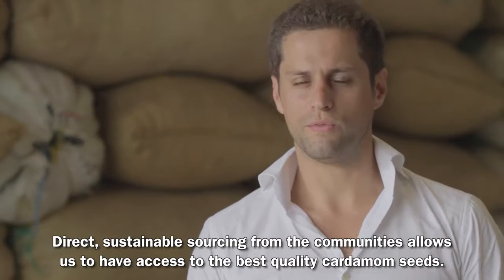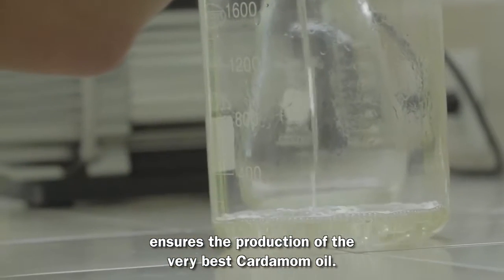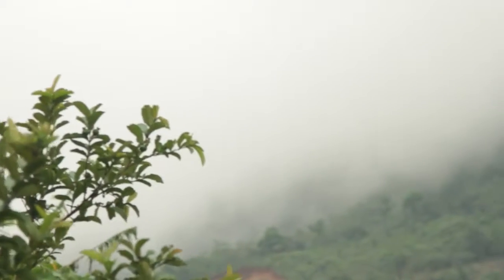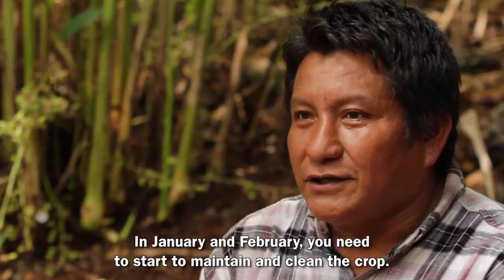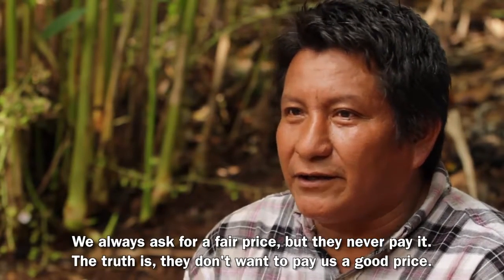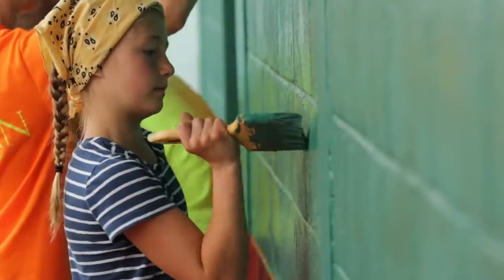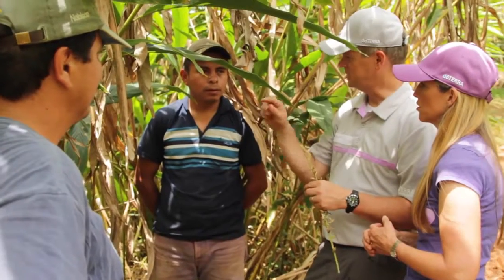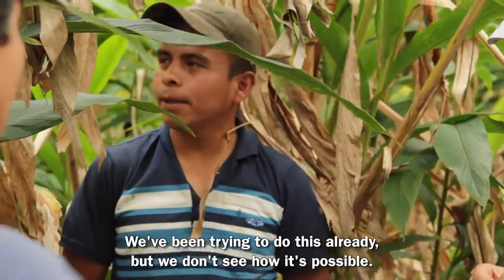น้ำมันคาร์ดามอน ของ โดเทรา มาจากที่ไหน น้ำมันหอมระเหย